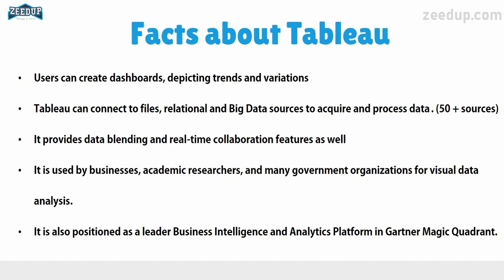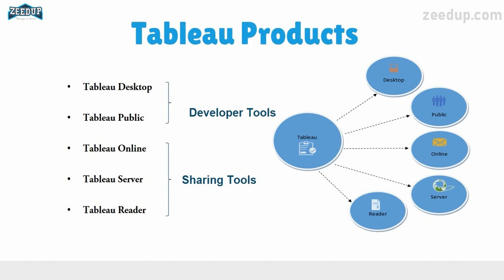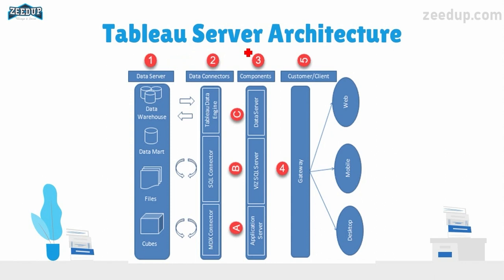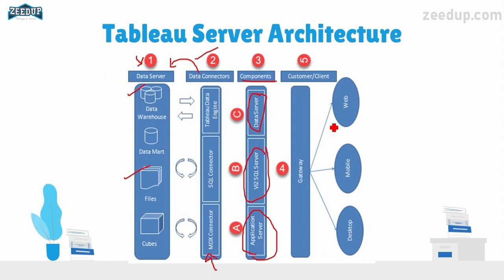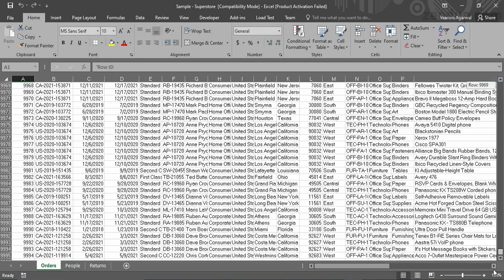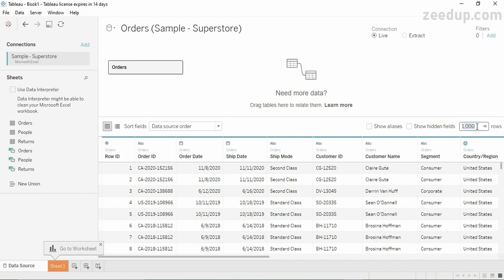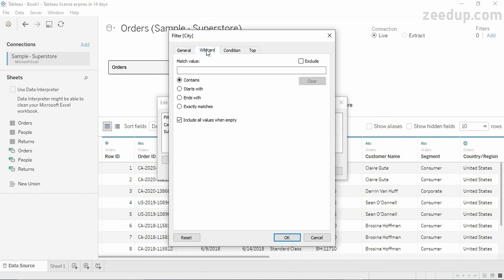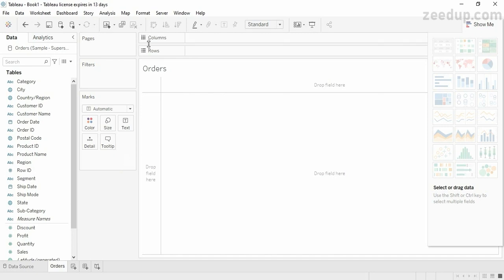Tableau Full Course | Tableau for Beginners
Tableau may be a visual analytics platform transforming the way we use data to unravel problems empowering people and organizations to form the foremost of their data.
Tableau may be a powerful and fastest growing data visualization tool utilized in the Business Intelligence Industry. It helps in simplifying data during a very easily understandable format. Tableau helps create the info which will be understood by professionals at any level in a corporation. It also allows non-technical users to make customized dashboards.
Data analysis is extremely fast with Tableau tool and therefore the visualizations created are within the sort of dashboards and worksheets.
The best features of Tableau software are
• Data Blending
• Real time analysis
• Collaboration of knowledge

About The Course:
Zeedup’s Tableau Training is curated by Business Intelligence Industry Experts, and it covers in-depth knowledge on Tableau Prep Builder, Tableau Desktop, and Tableau Online. Throughout this online instructor-led Tableau Certification Training, you'll be performing on real-life industry use cases in Retail, Entertainment, and Transportation and Life Sciences domains.

• Connect Tableau to a spread of Datasets
• Analyze Blend Join and Calculate Data
• Visualize Data within the sort of Various Charts Plots and Maps